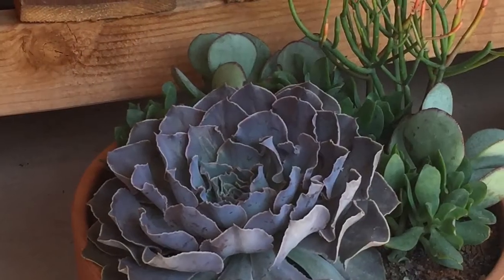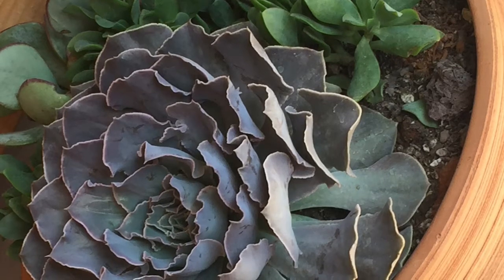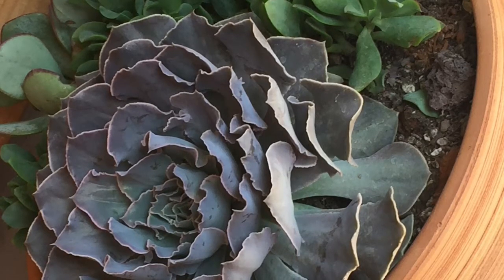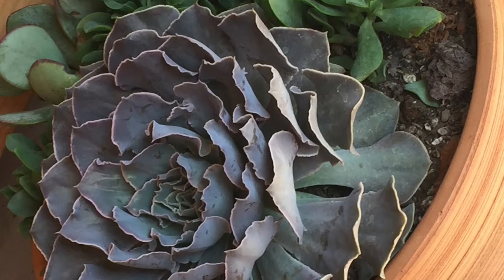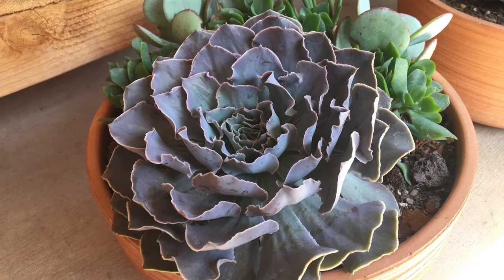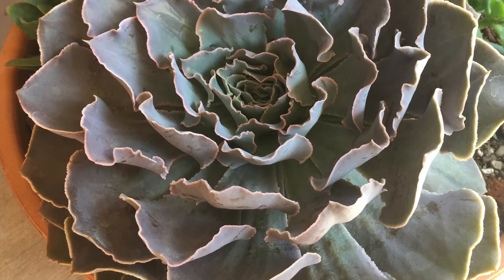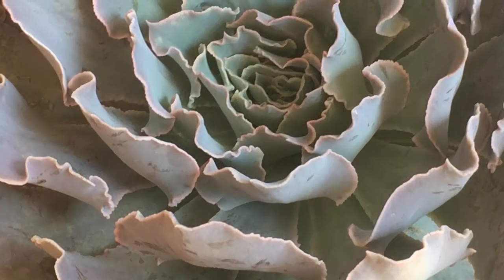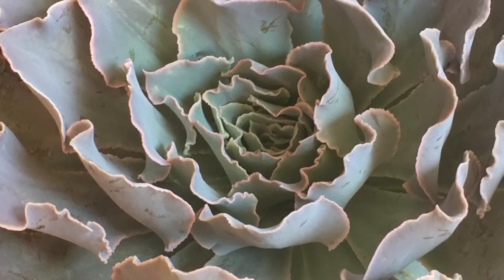Succulent Sunday: Echeveria Belen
Introducing the beautiful echeveria Belen.